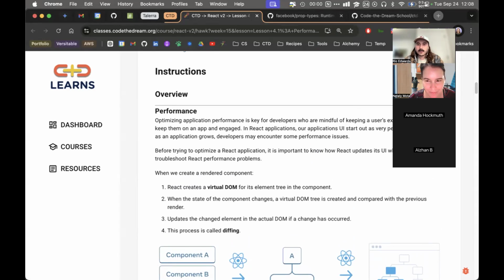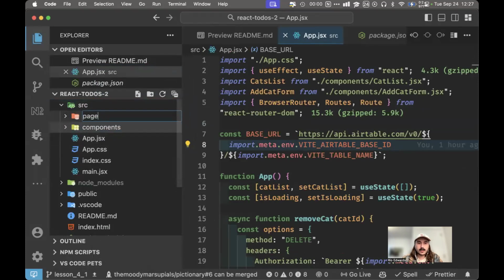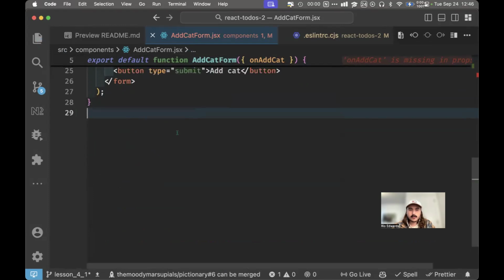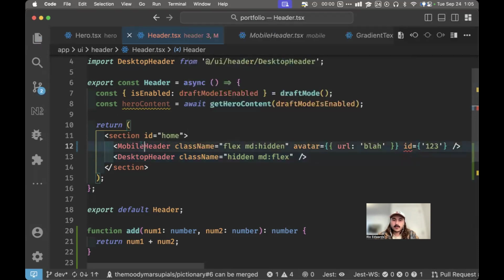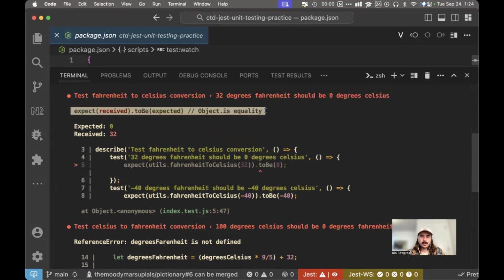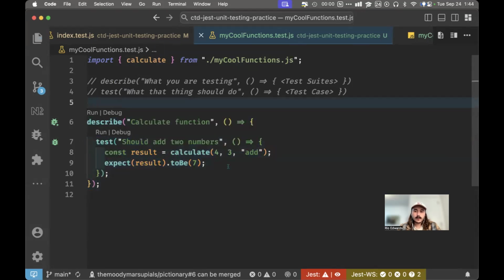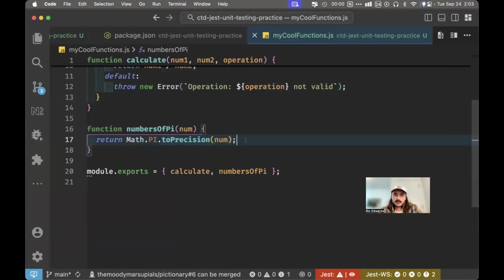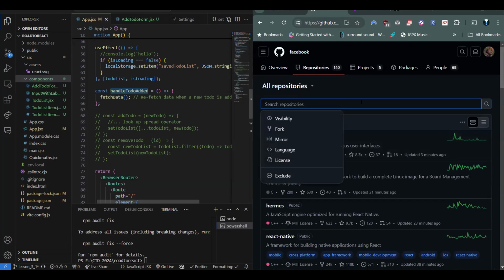Testing JavaScript and Stuff! (Recording for Code the Dream)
📚 Topics Covered:
- Testing
- Things
- Stuff
- Coding